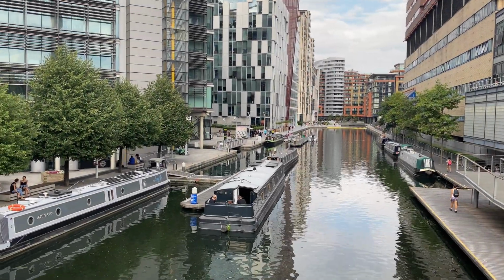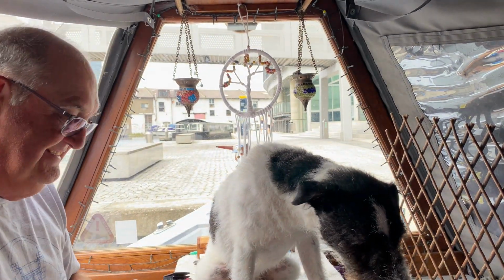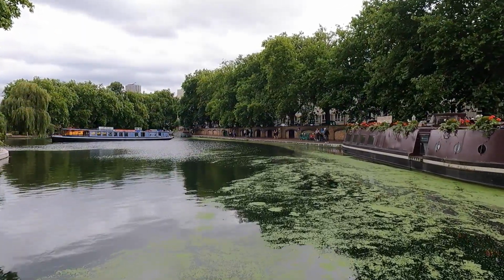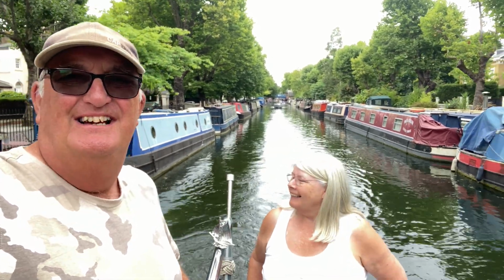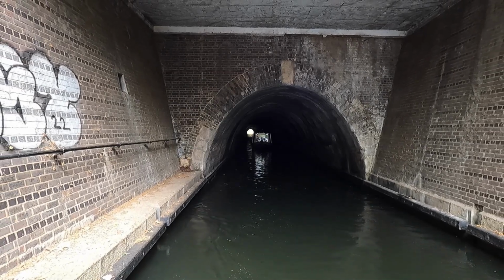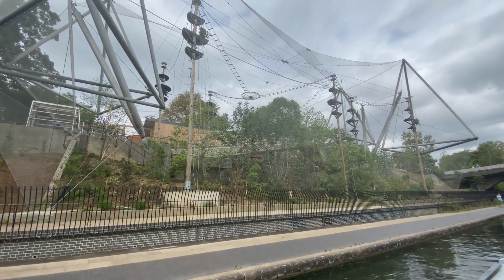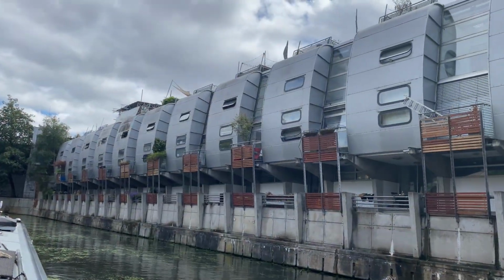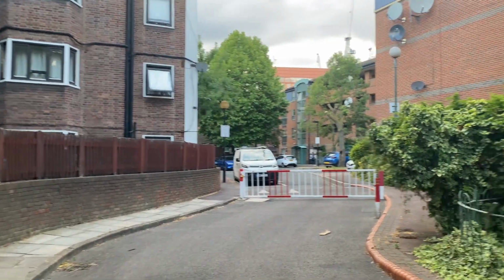vlog 120 Tunnel Chaos and Exploding Bridges (Paddington to Kings Cross)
Nearing our goal, the river Thames, we finally reach central London.  But was it what we expected.  We had heard horror stories of the Regents canal and advised not to stop there.
Was it that bad?
Would our mooring in Paddington basin be waiting for us?
Along the way chaos at a tunnel caused us problems and we pass a blown up bridge!

Filming equipment
Camera 1
DJI Pocket 2

Camera 2
Iphone 11

Camera3
Sony FDR-AX53 Ultra HD 4K Compact Camcorder

Audio
Tascam DR-05X Portable Audio Recorder